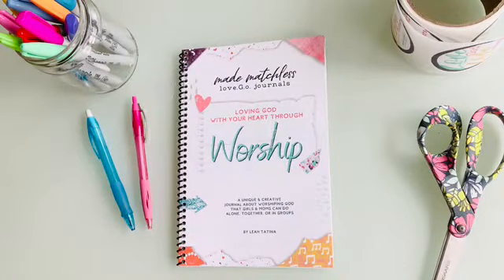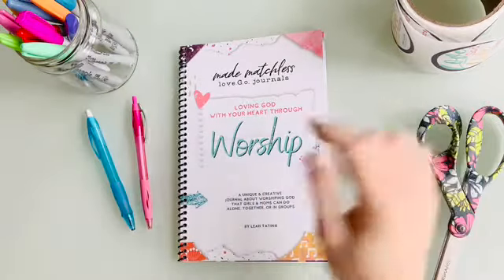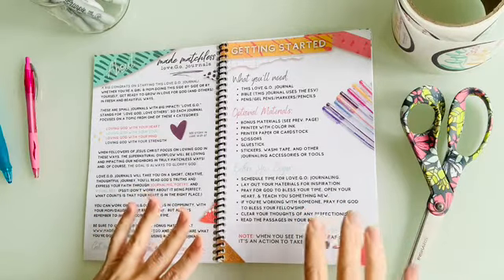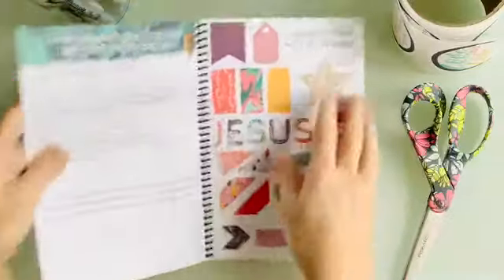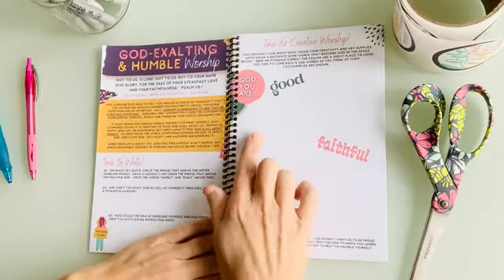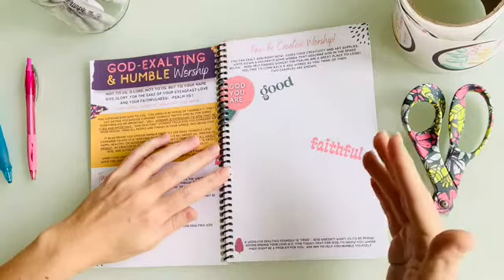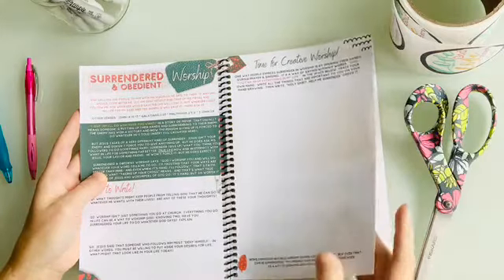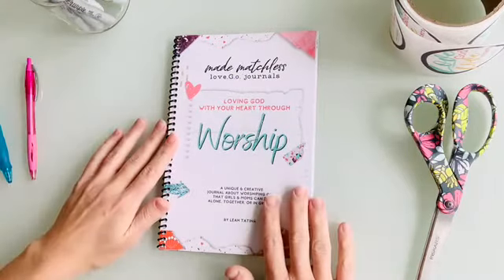The Love.G.o. Journal helps you and your daughter learn about loving God and loving others.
Now you and your daughter can learn about loving God through worship with the Love.G.o. Journal, "Worship" from Made Matchless!  This new resource is designed for you to do side-by-side with your daughter ages 10+ and will help you grow closer to God, to each other, and to get creative together.